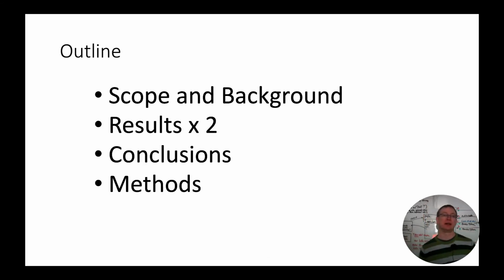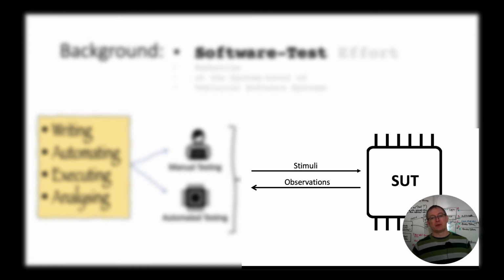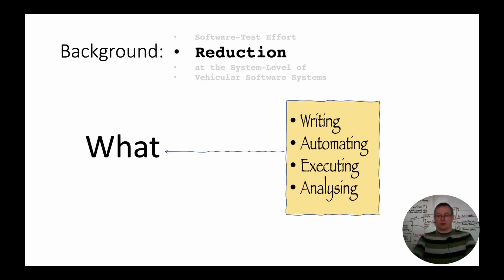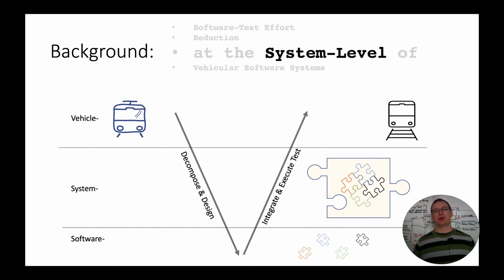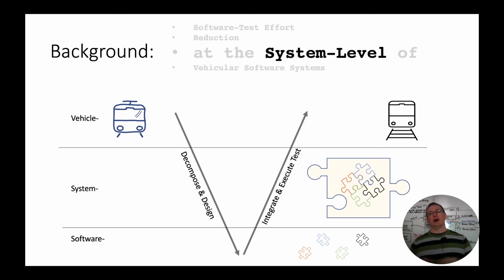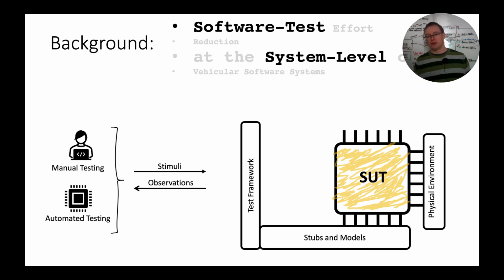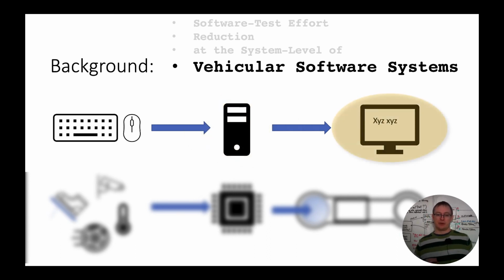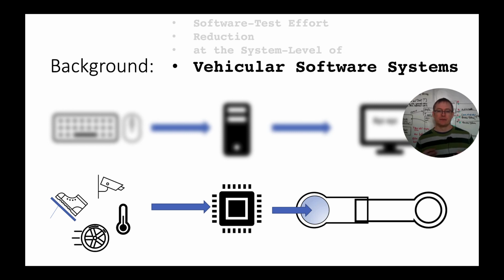Reducing Vehicular System-Level Software Test Effort - part 1 - Introduction